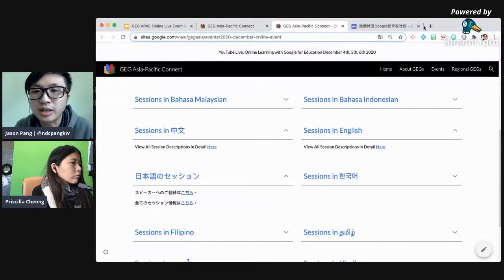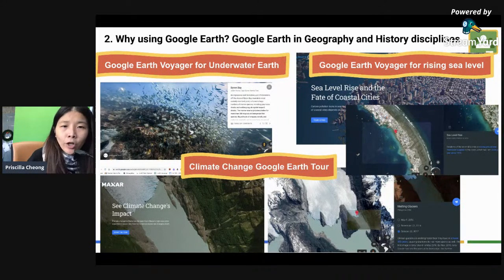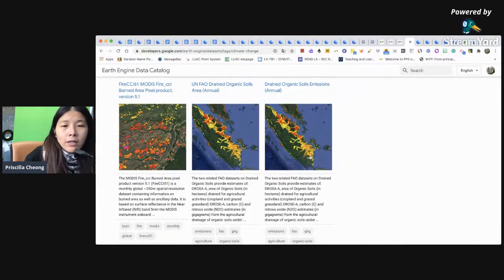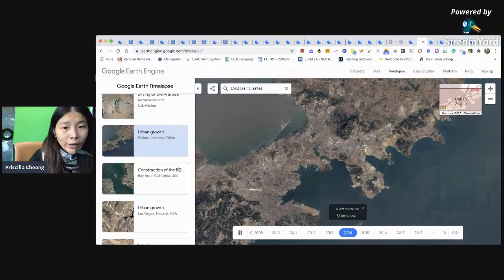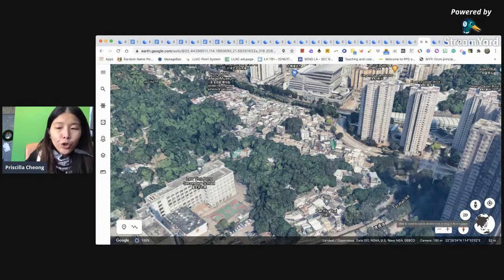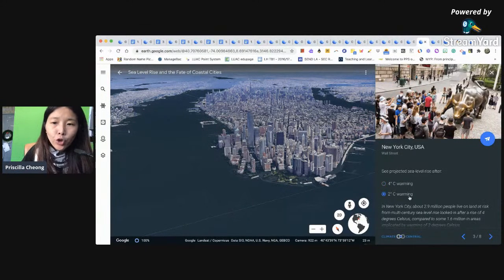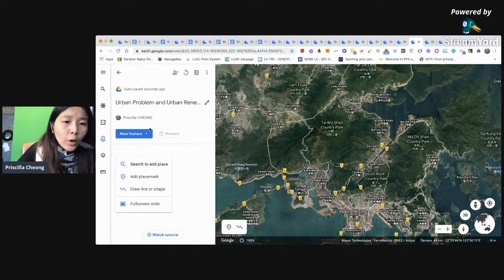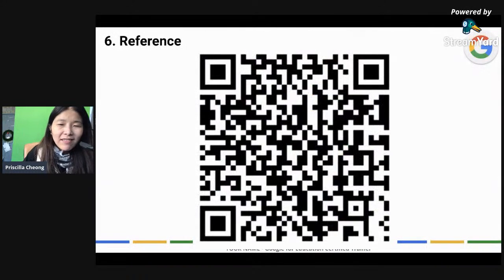[GEG APAC Live 2020 Dec] How to use Google Earth in humanities lesson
Ms. Priscilla Cheong
6 Dec,  1:00pm, HKT (GMT+8)
This seminar will present some tips and ideas on how to engage students to develop their cognitive understanding in humanities subject in Google Earth lesson tasks, as well as how to create a meaningful and authentic learning experience for them with the use of Google Earth.